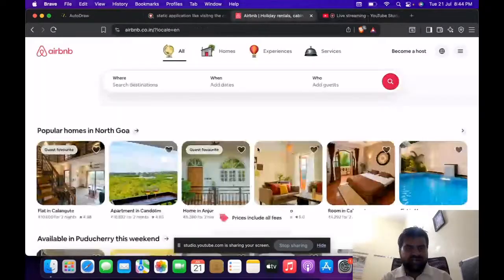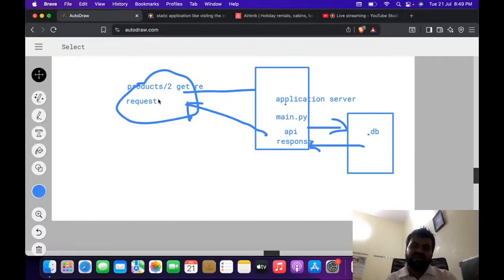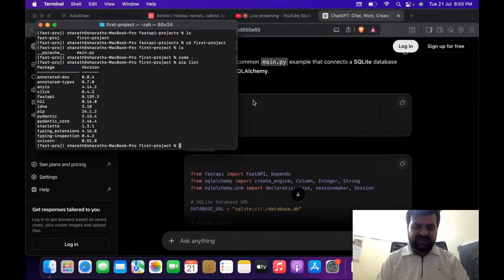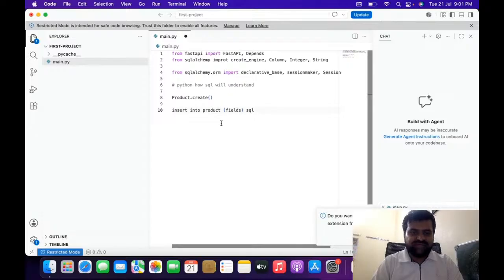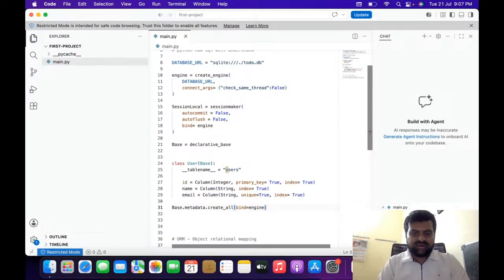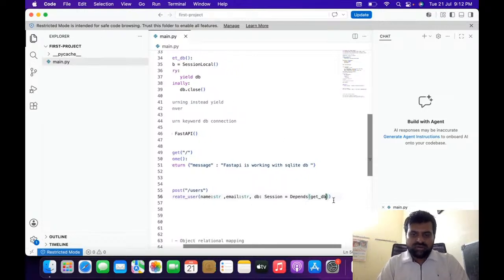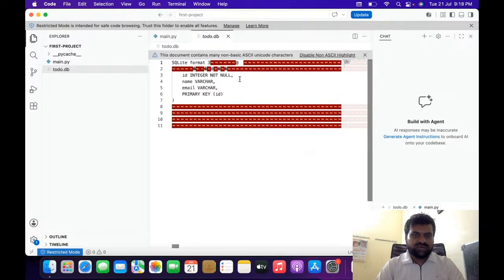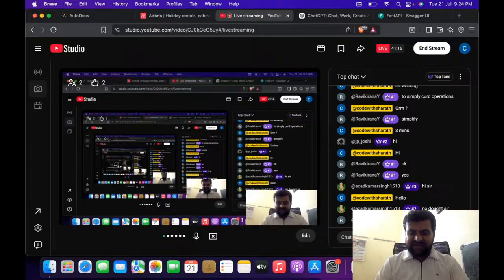will continue the discussion the application request and response flow